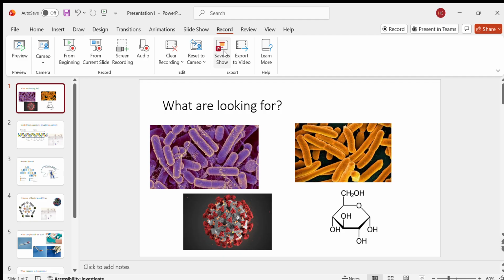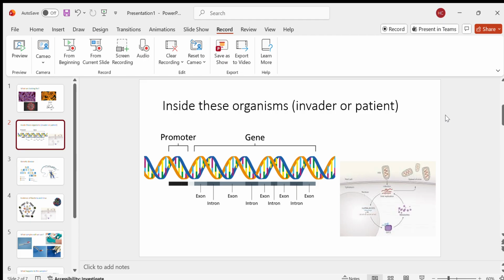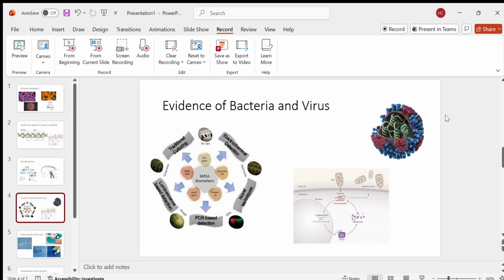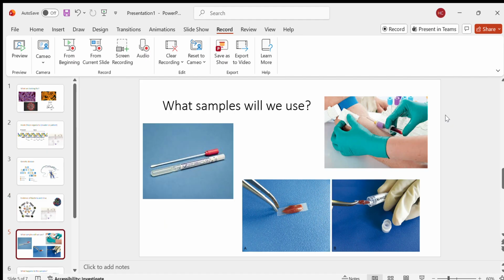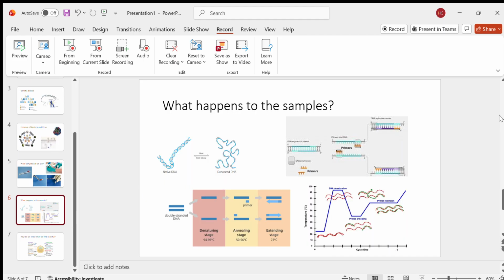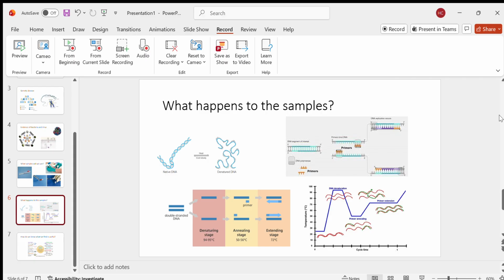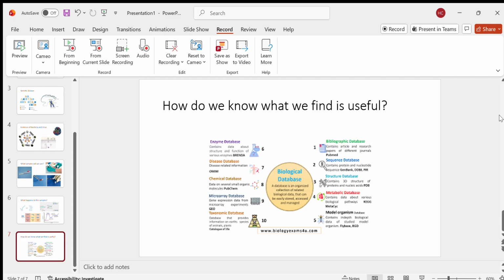CE Video on Molecular Dx